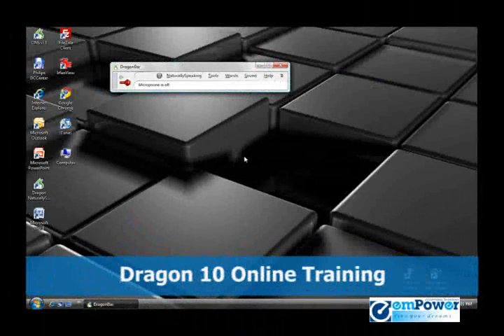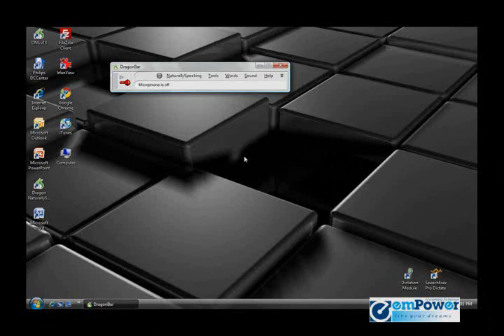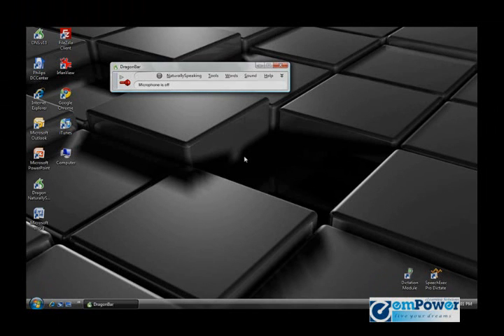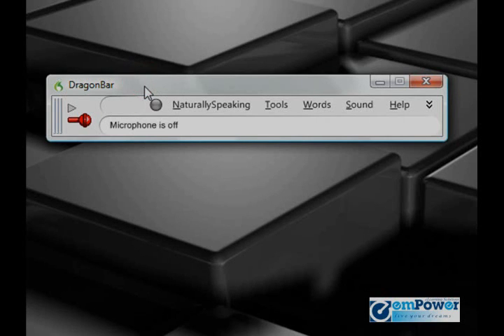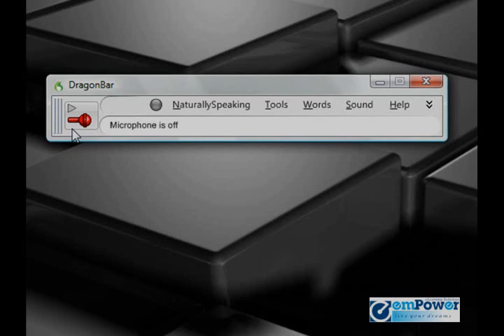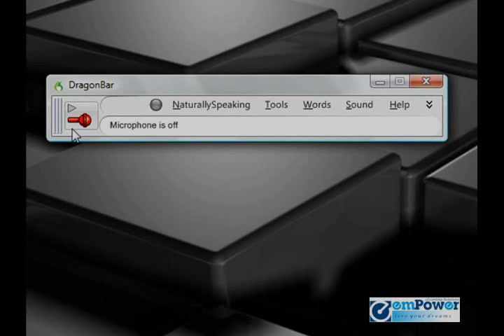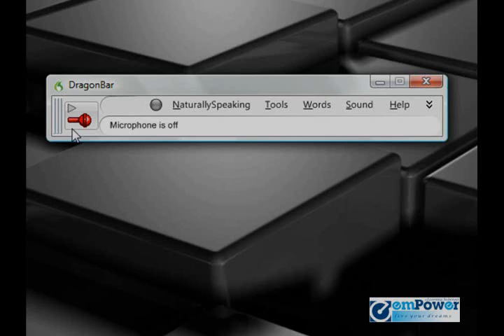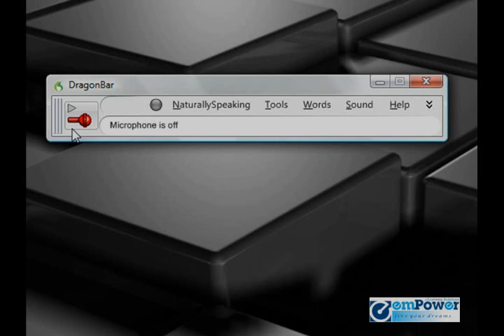Dragon Naturally Speaking Training - Introduction to Speech Recognition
27 videos prepared by experienced and certified dragon trainer
Quizzes and certification at the end to ensure comprehension
Unique Course certificate for each student
Tutorials along with solutions to understand the software.
Online web based- Learning Management System to track progress.
No need for DVDs, CDs, or software installation.
Access within hours!!!

emPower
12806 Townepark Way